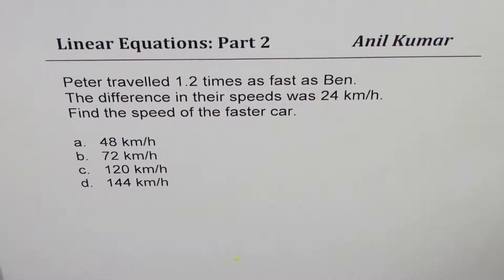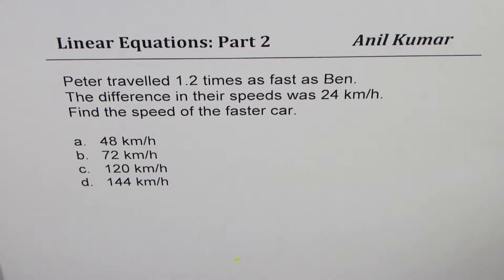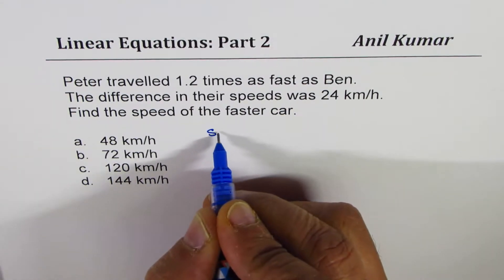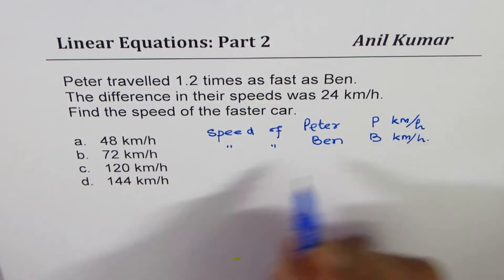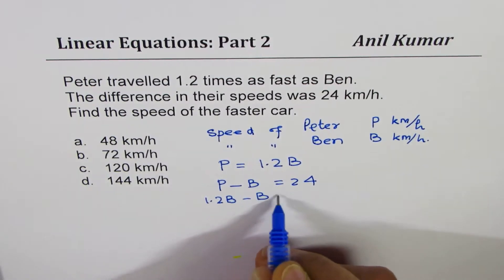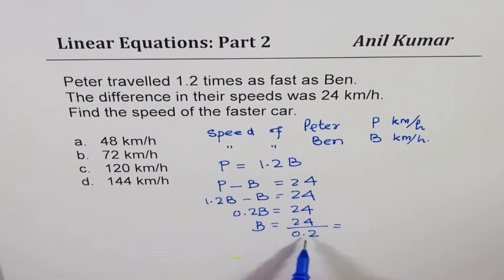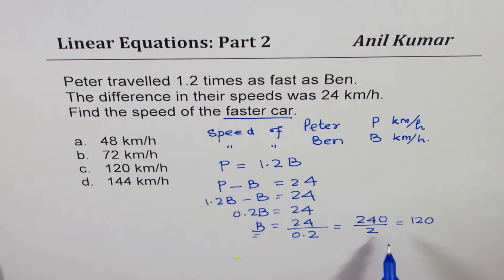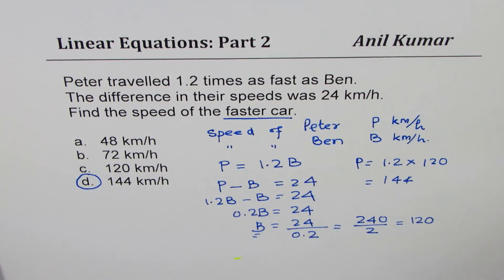Algebraic Linear Equation to Find Speed of Faster Car